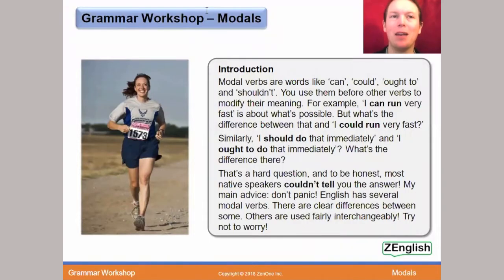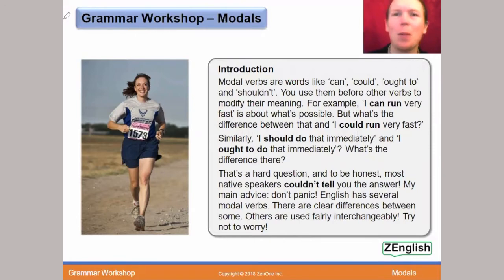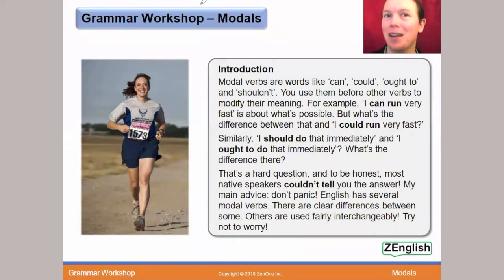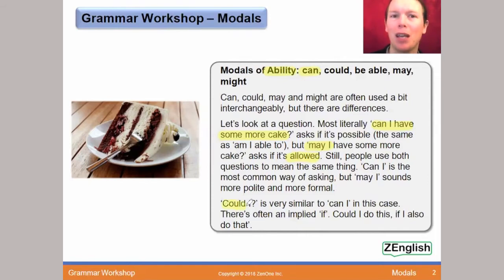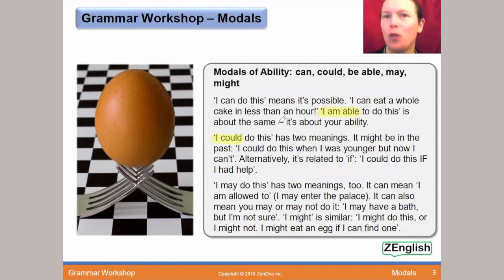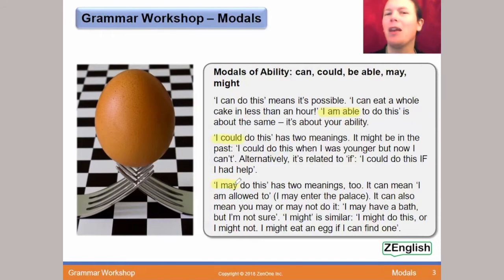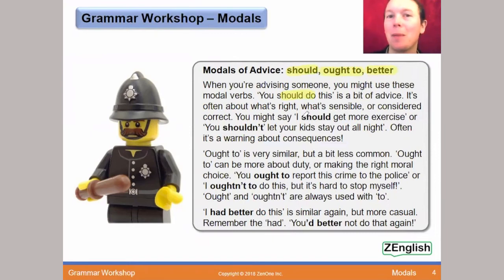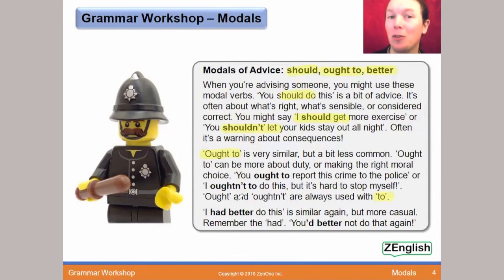Modal Verbs｜文法道場｜パート１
このビデオでは、ベン講師が助動詞の使い方についてお教えします。日常会話の中で助動詞を効果的に使う方法を学びましょう。In this video, Ben will teach you how to use modal verbs. Learn how to use modal verbs effectively in everyday conversation.
世界中のネイティブ＆バイリンガル講師による、オンライン英会話スクール！自己学習教材も100種類以上ご用意！無料体験はこちら↓